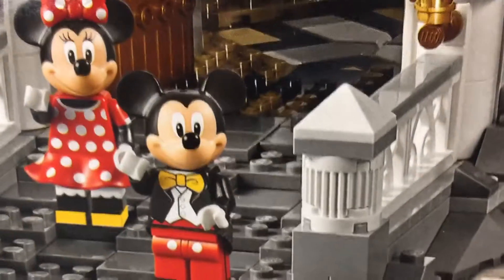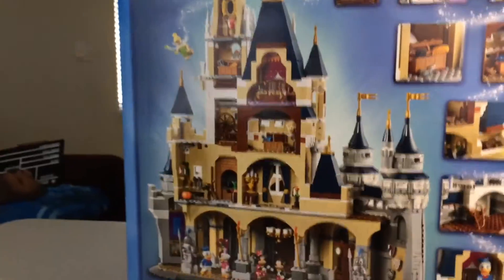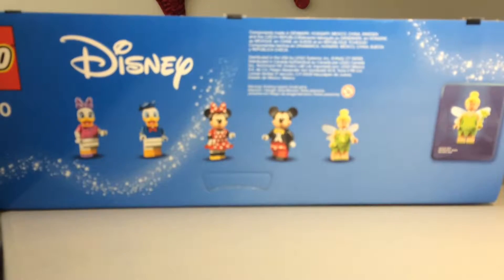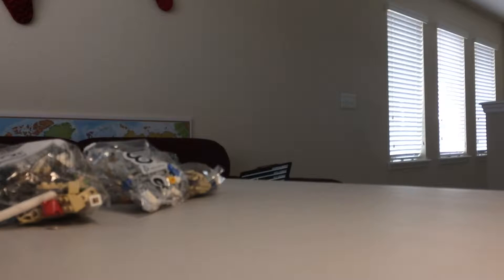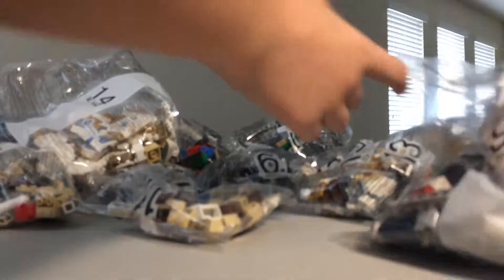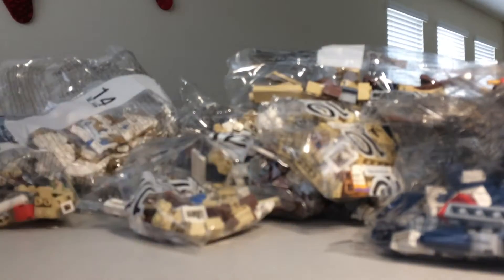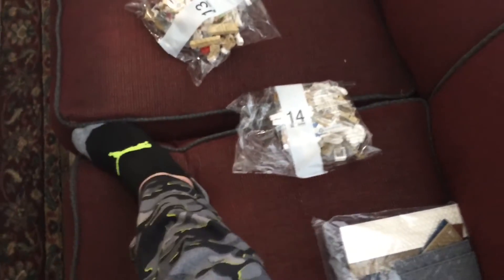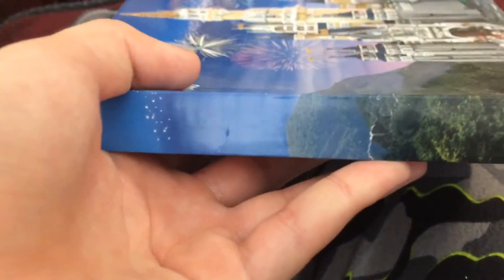LEGO Disney Castle Part 1 | UNBOXONG!!!